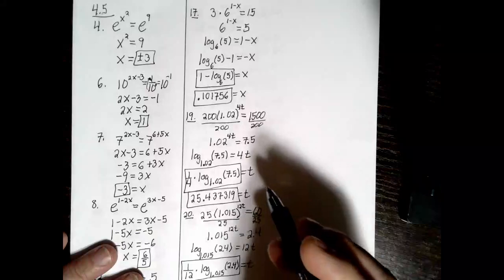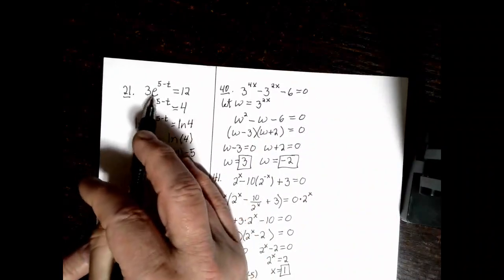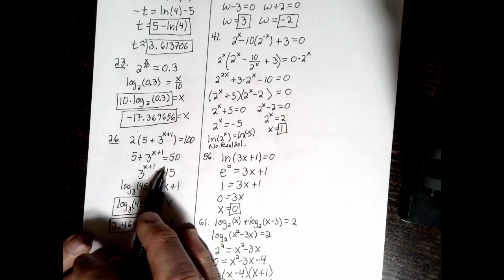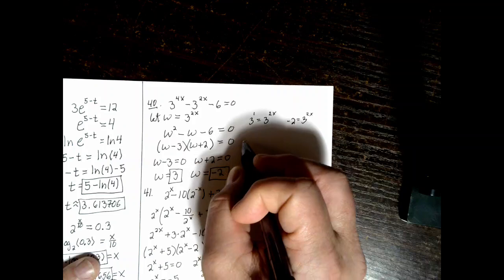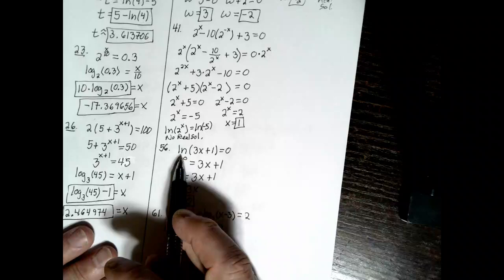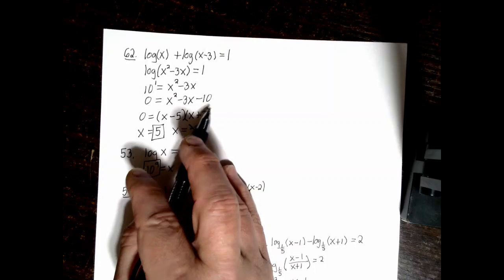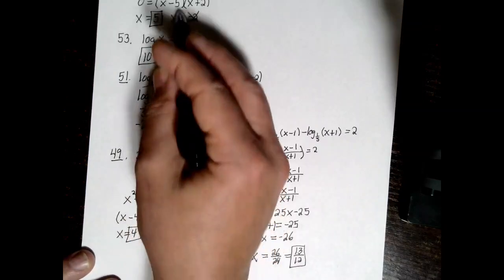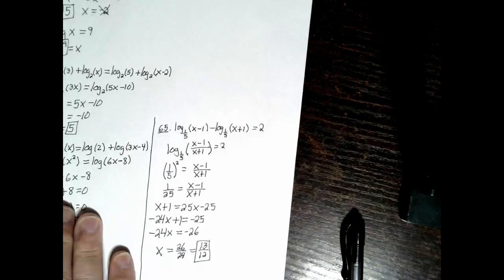video 74 math 141 4 5 Pt 2